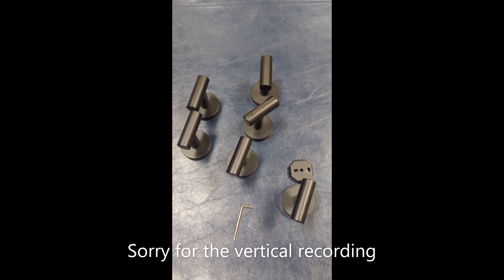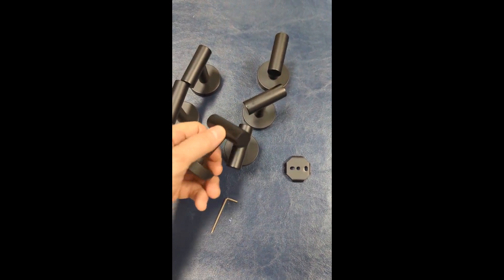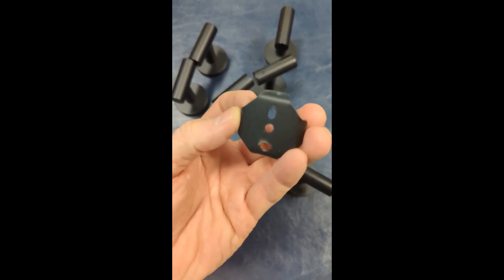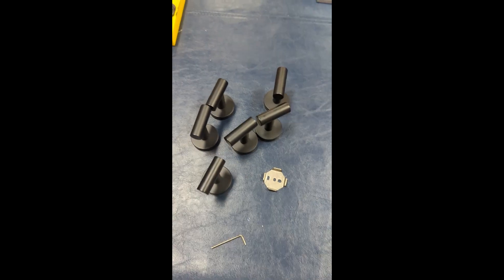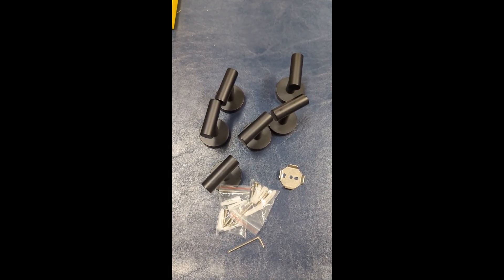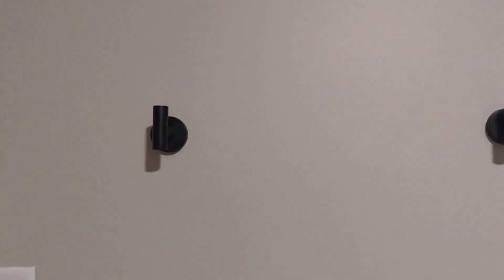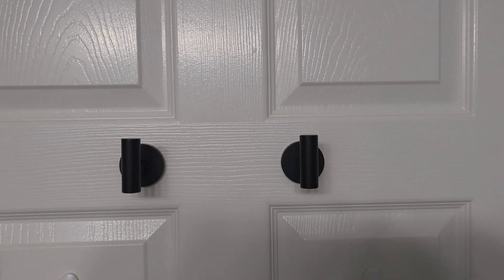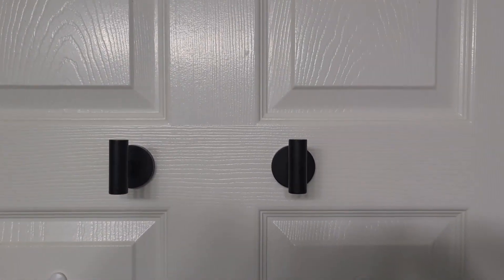Towel Hook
My Review for Interbath Round J- Hook for Robes, Towels, etc. in Matte Black (6-Pack)